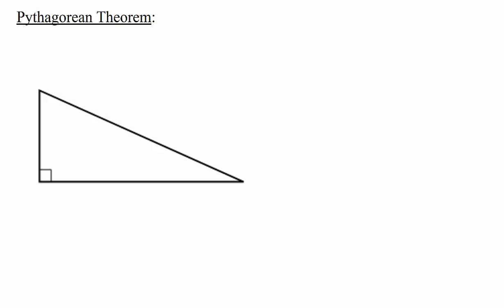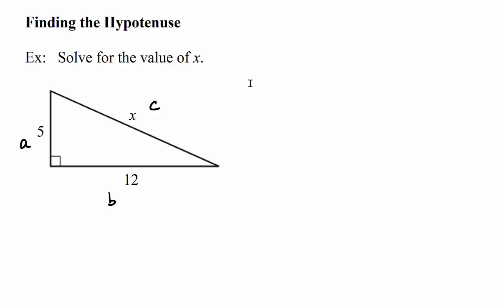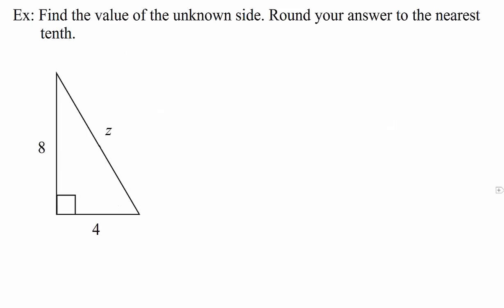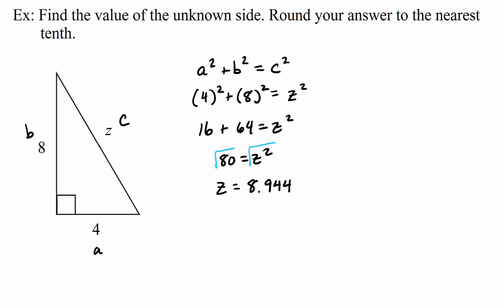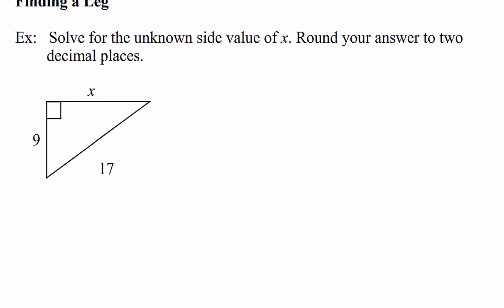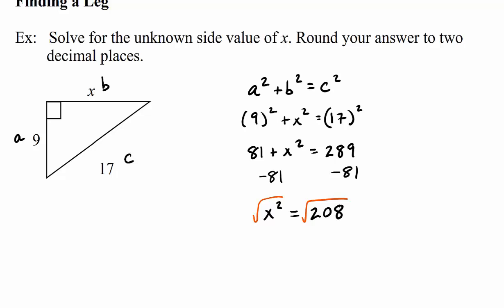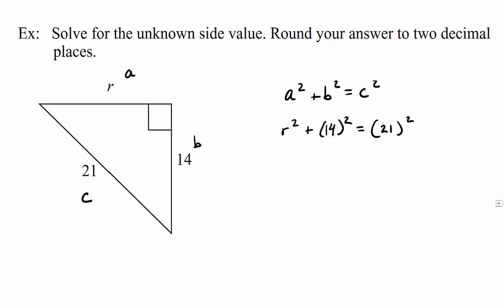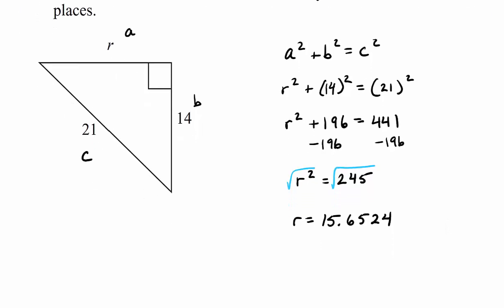Pythagorean Theorem Made Easy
In this video we look at using The Pythagorean Theorem to find sides of right angle triangles. We look at how to find the value of the hypotenuse as well as the other sides (legs).